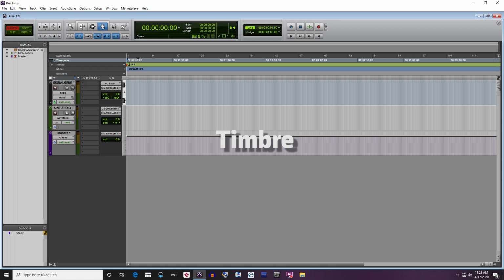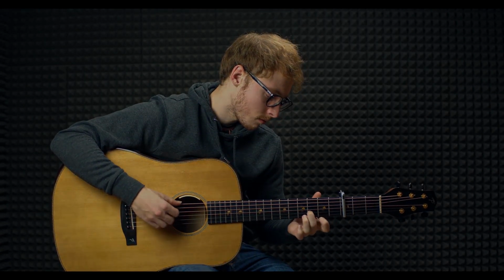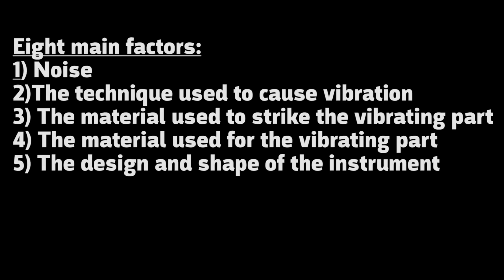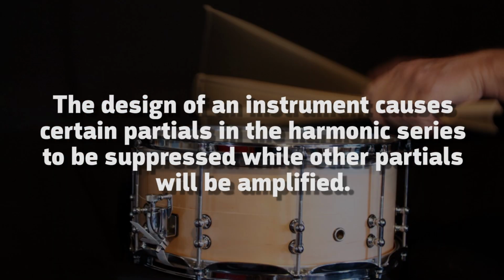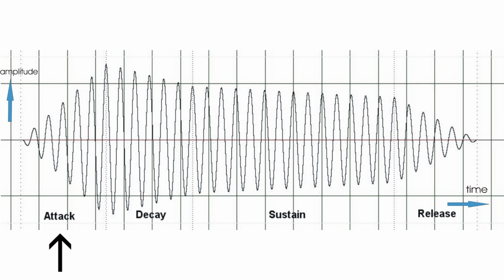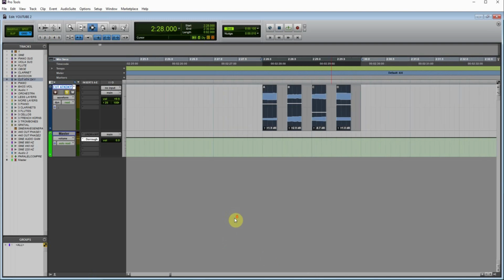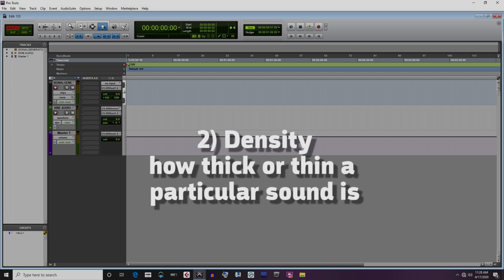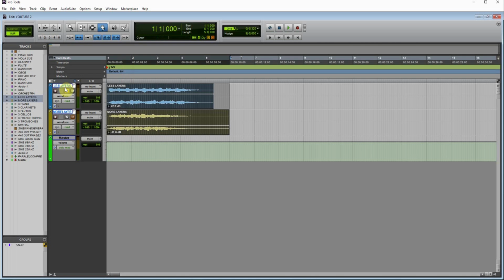Music Mechanics 4: The Nature of Sound (Part 4)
Welcome to MM4!

In this episode we’ll explore timbre a little more along with the 8 factors affecting an instrument’s sound quality that allow us to identify that instrument. We will also cover vibrato, duration and density and I’ll even give you a link where you can download my FREE, 221 page book on sightreading rhythms where I discuss the 43 essential rhythmic subdivisions you need to know to be able to read about 99% of the music out there. Let’s begin our discussion by continuing with timbre.

Music tracks featured in this episode are from Otmaro Ruiz' album, "Sojourn", and is available at this